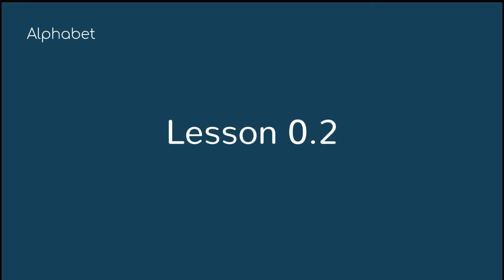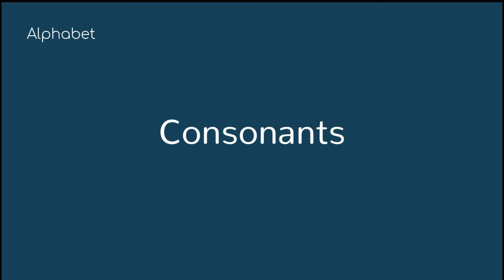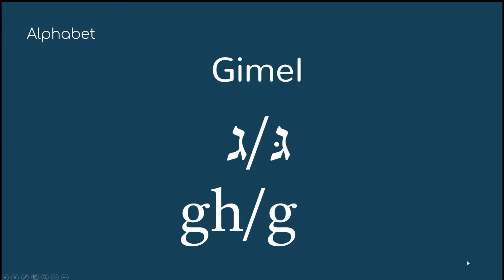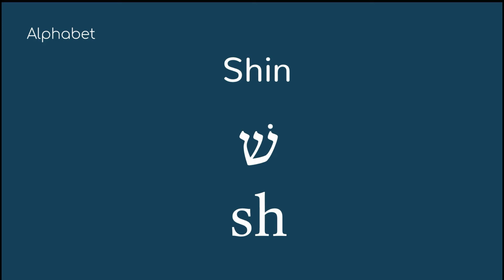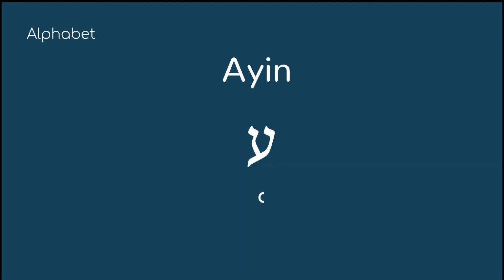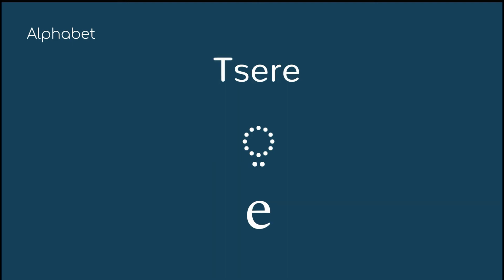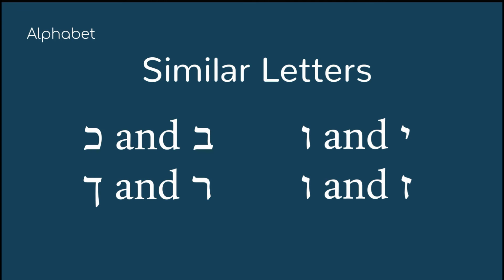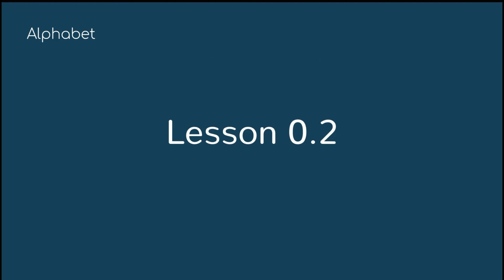Biblical Hebrew Alphabet - Part 2